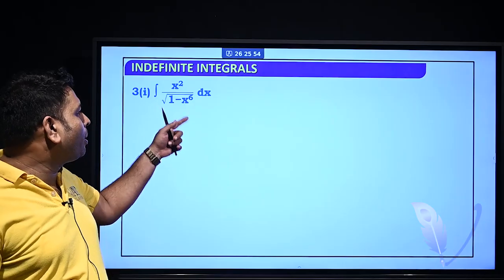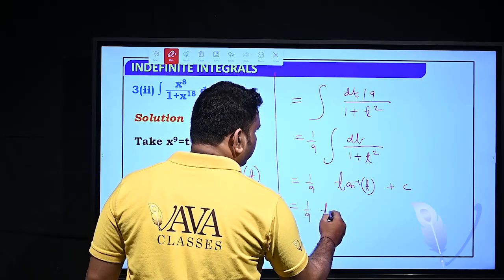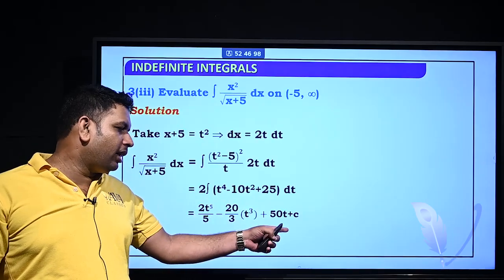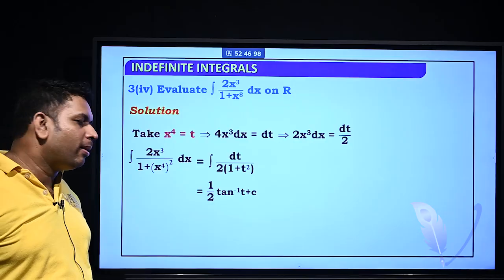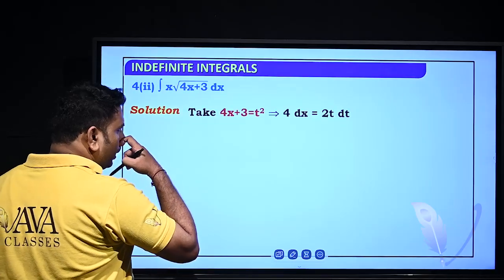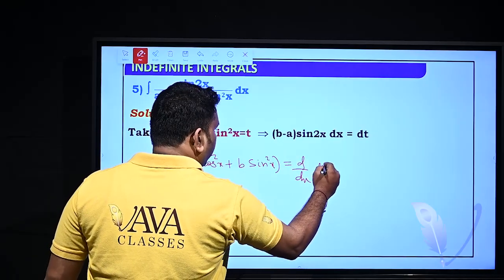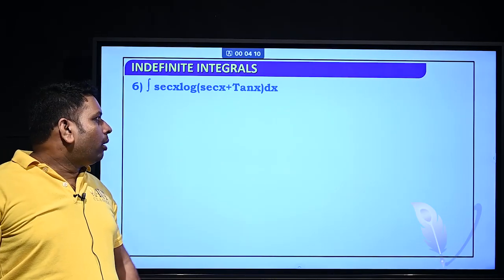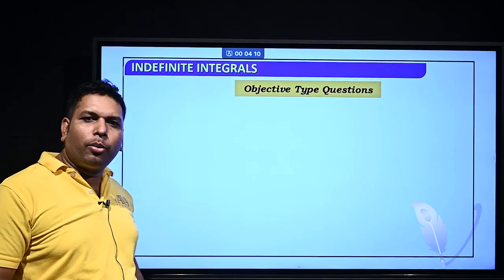Class 12 Mathematics | Integrals |VAVA CLASSES | IIT-JEE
In this detailed lecture on Integrals, Dr. Madhusudan Senapati (Ph.D., Mathematics, SOA University, Bhubaneswar) breaks down the key concepts of integration for Class 12 students. This video is essential for understanding the fundamentals of integrals, a crucial part of the Mathematics syllabus for Class 12, and prepares you for exams like JEE, NEET, and other competitive exams.

Topics covered:
- Solving standard integral problems
- Preparation tips for CBSE, JEE, and NEET exams
Follow us for more updates: